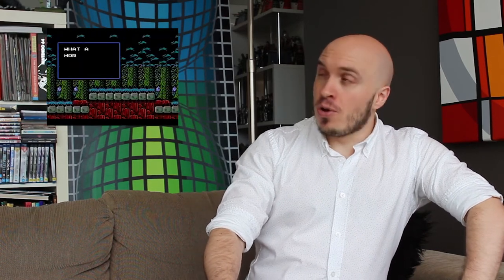Brandy Reviews Wonder Boy: The Dragon's Trap (Good Game Spawn Point Audition)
Brendan 'Brandy' Jones reviews Wonder Boy: The Dragon's Trap as an audition piece for Good Game Spawn Point.

You can buy the awesome soundtrack for the game here, including unused tracks!

Note to Subscribers: My Bottom Five Doctor Who Stories video is still on the way!